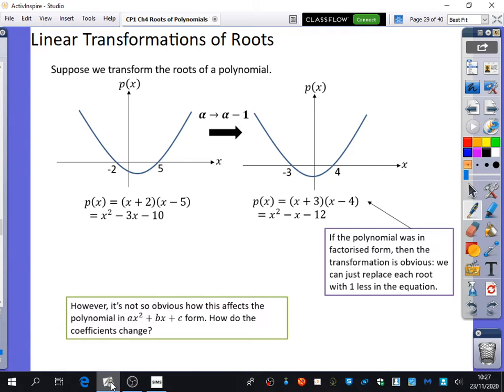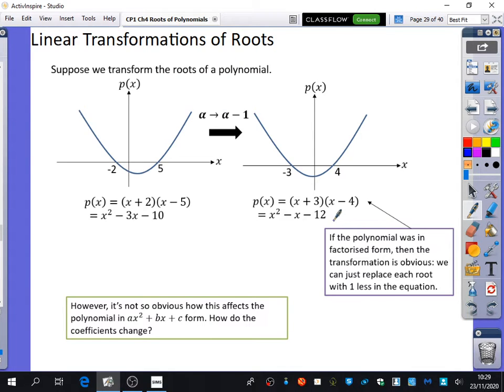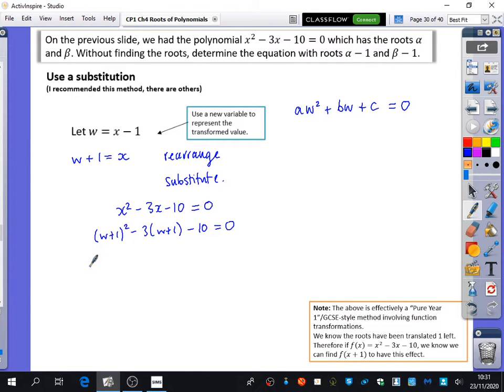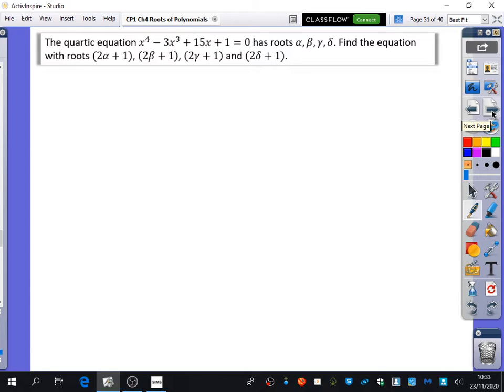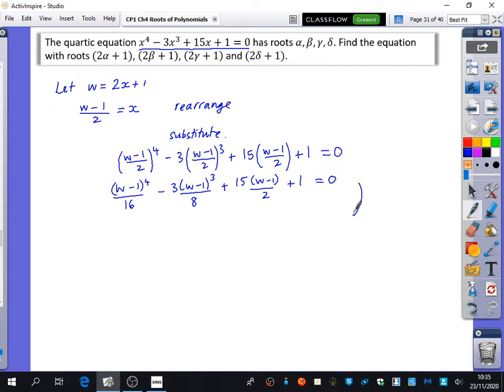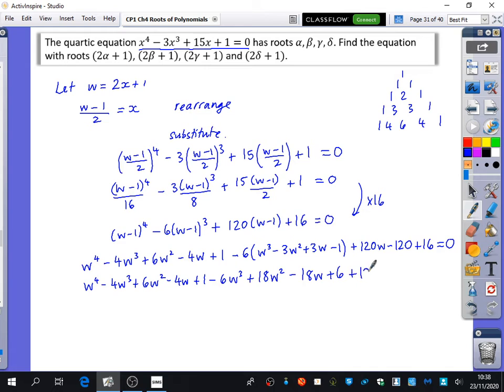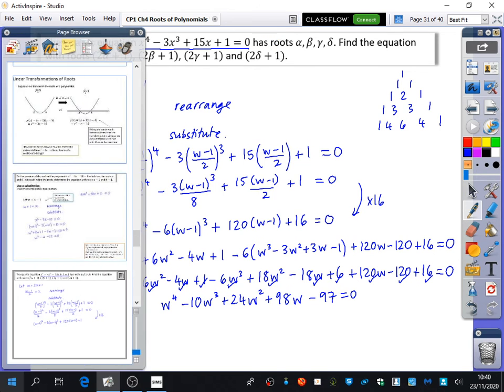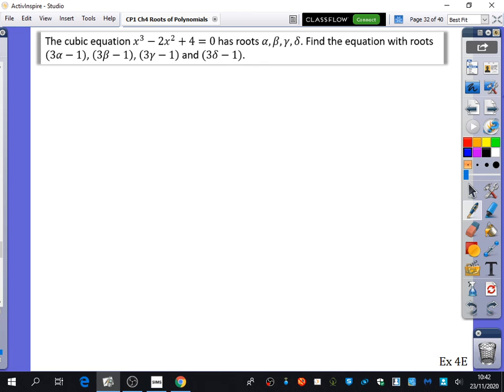Roots of Polynomials 7 • Linear Transformation of Roots • CP1 Ex4E • 🏅